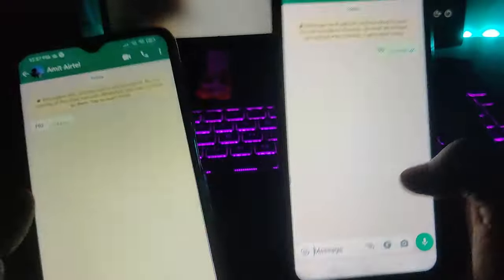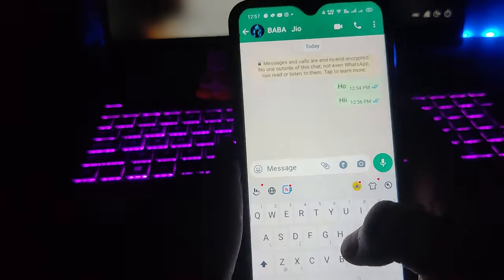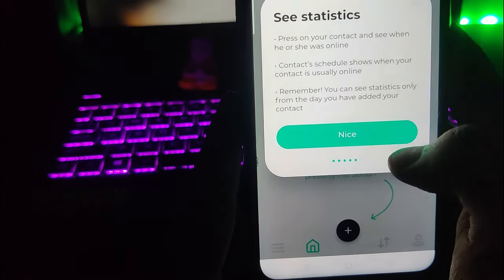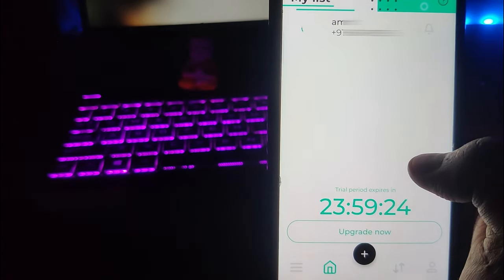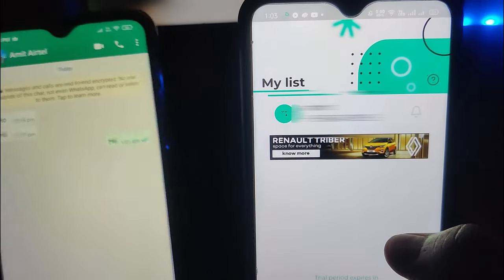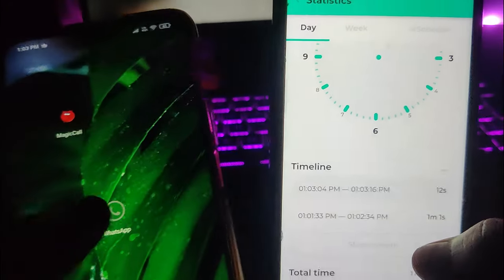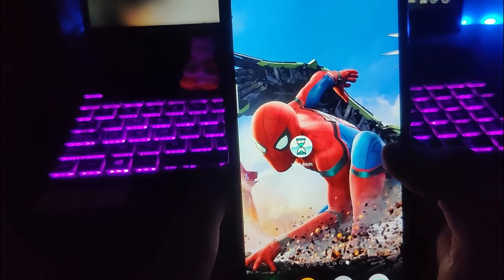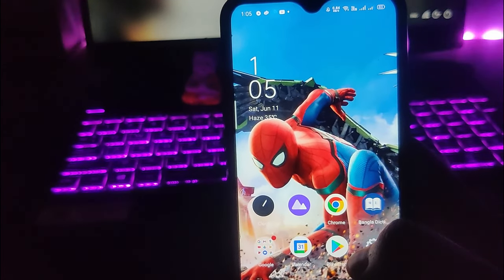How to see someone's whatsapp last seen if hidden or Blocked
Hey friends today we have another great topic for you How to see whatsapp last seen if hidden or Blocked...